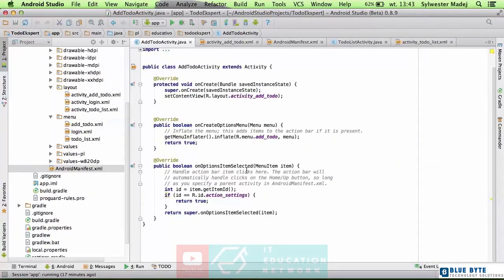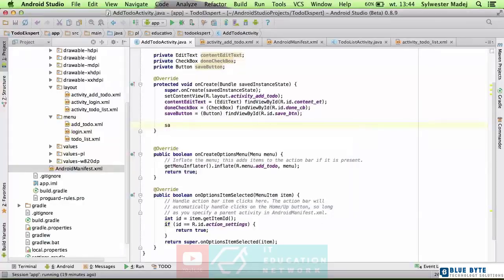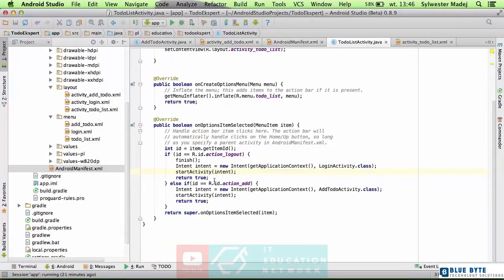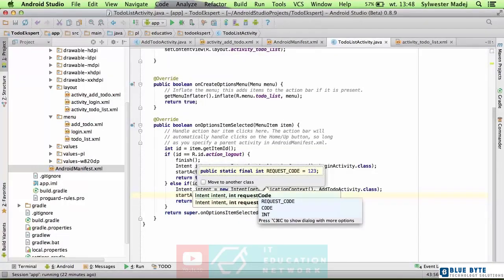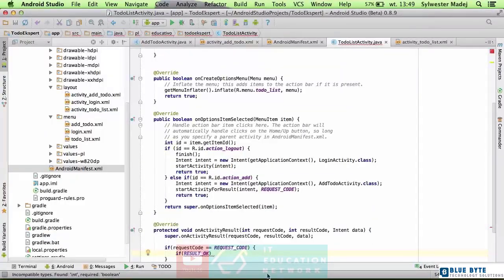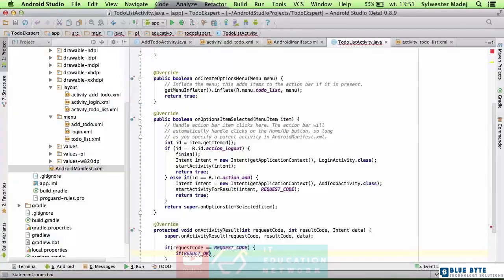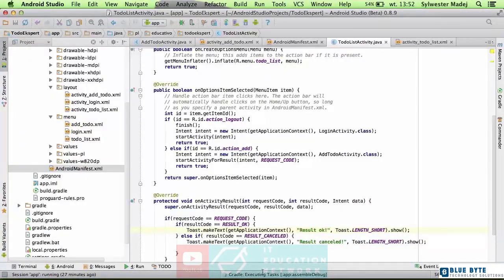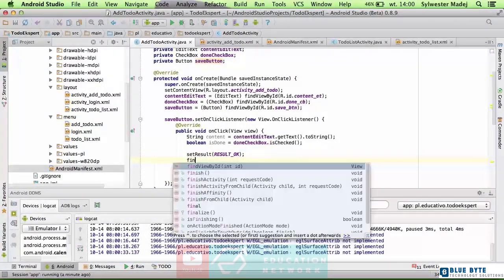ANDROID DEVELOPMENT WITH ANDROID STUDIO - 26 - Passing data between Activities